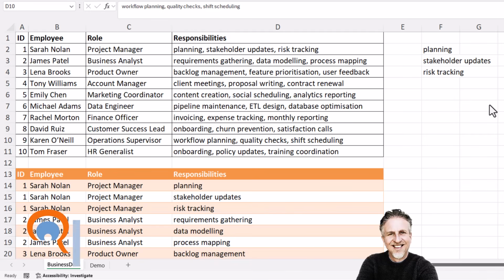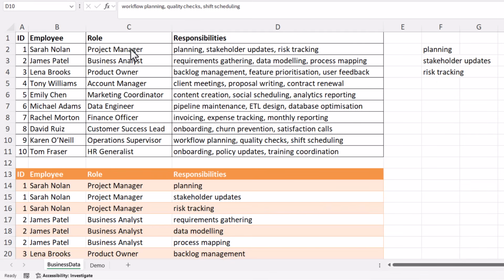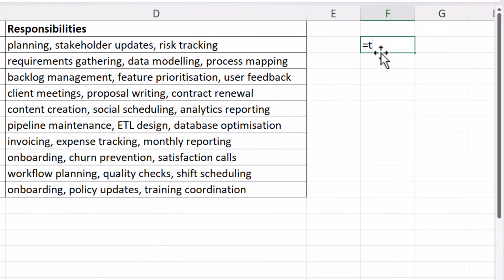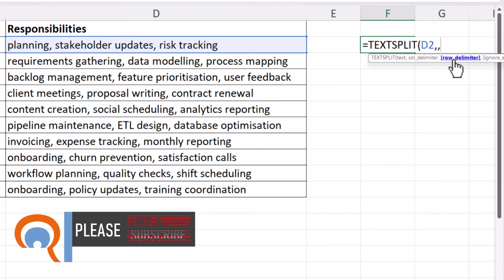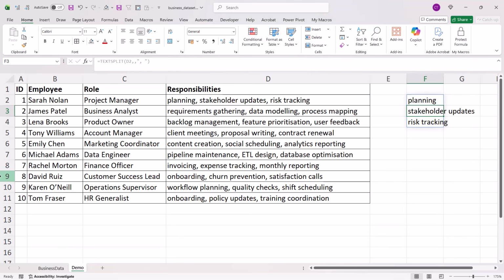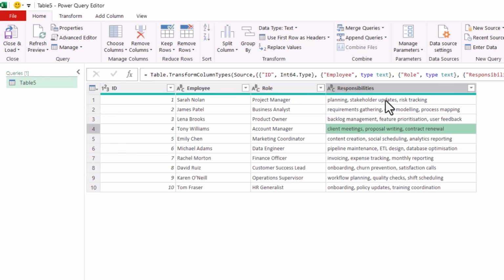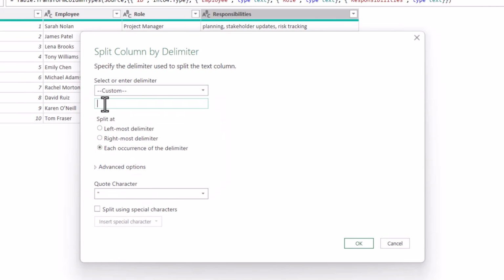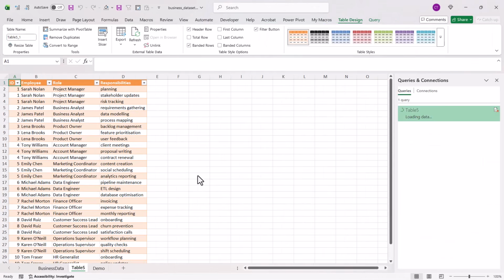How to Split a Cell into Separate Rows - Create Record for Each Item in Cell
📽️ In this Microsoft Excel video tutorial I explain how to split a cell into separate rows and how to create a separate record for each item in cell.

🕰️ Timestamps
00:00 Introduction
00:34 TEXTSPLIT solution
01:19 Power Query solution